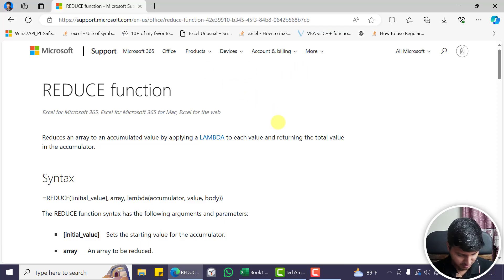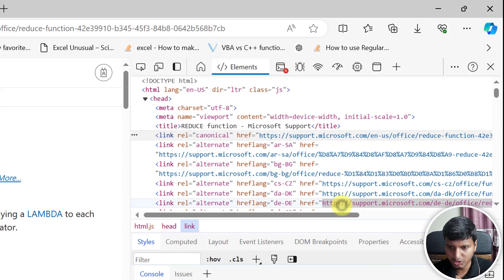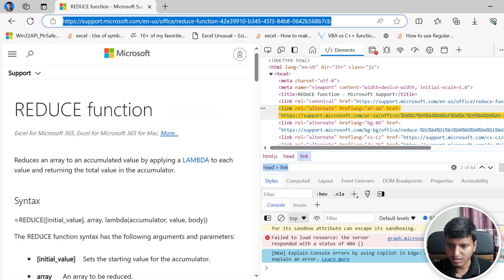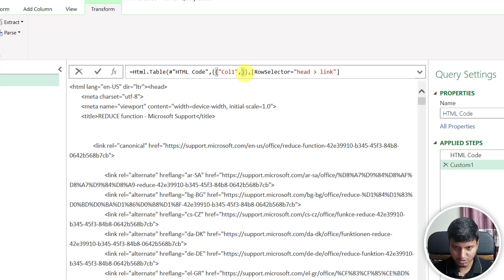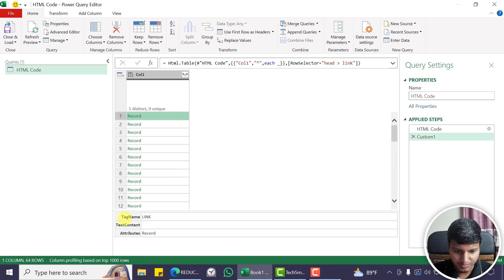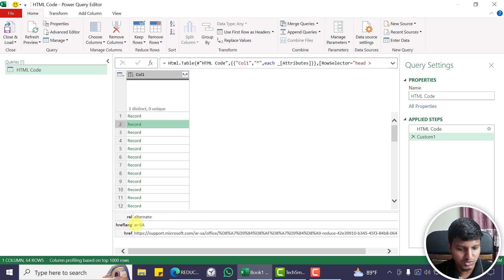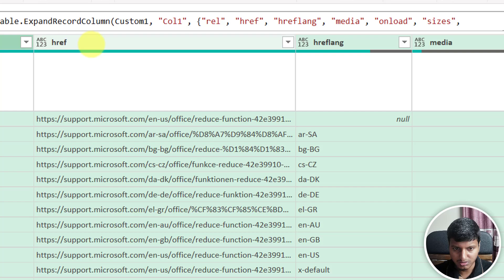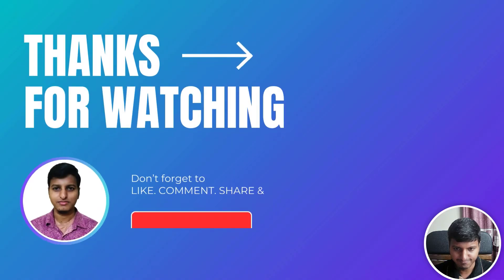Extract All Attributes of an HTML element Dynamically Using Power Query | Best Usage of Html.Table